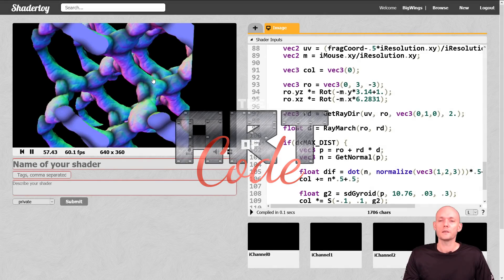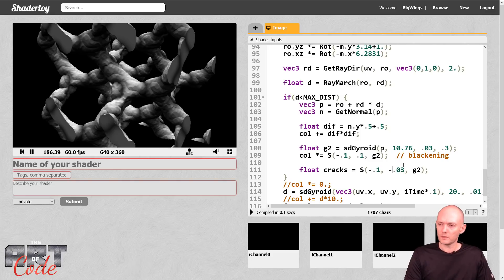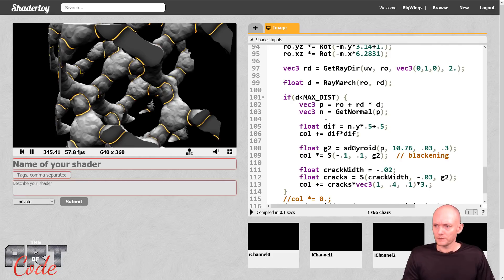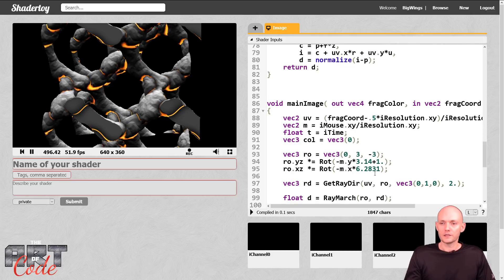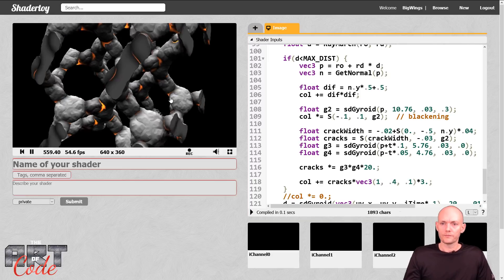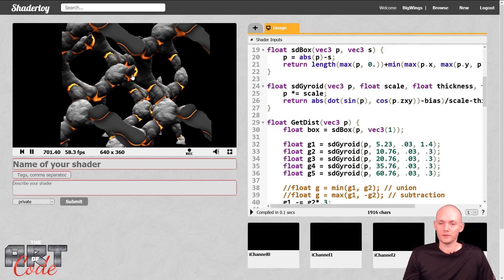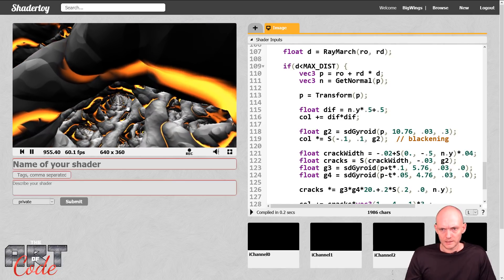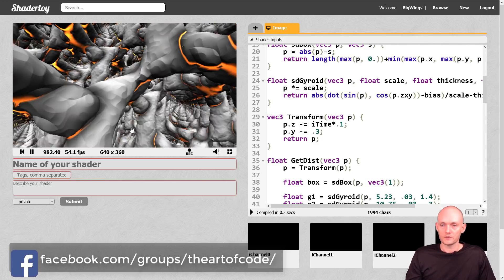Playing with Gyroids - Part 2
This is part 2 of the Gyroid shader coding tutorial. Be sure to check out part 1